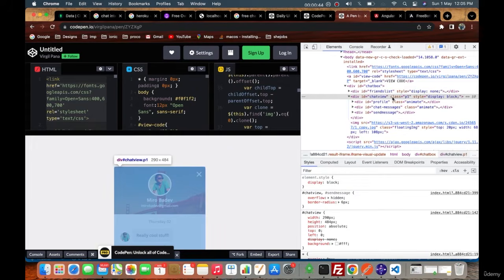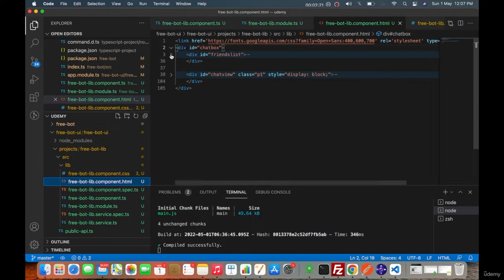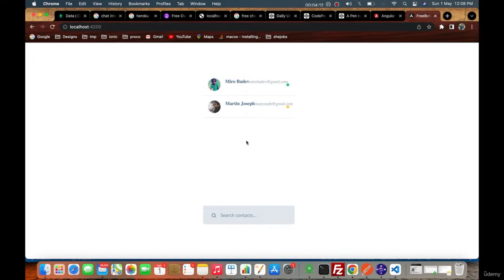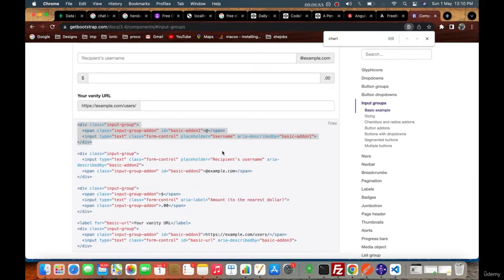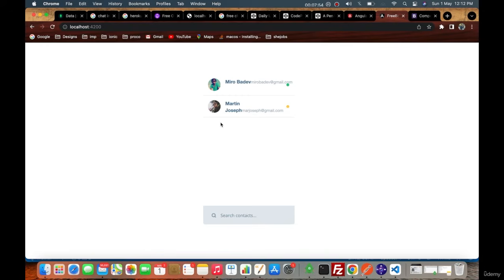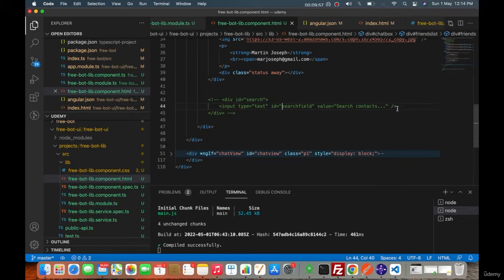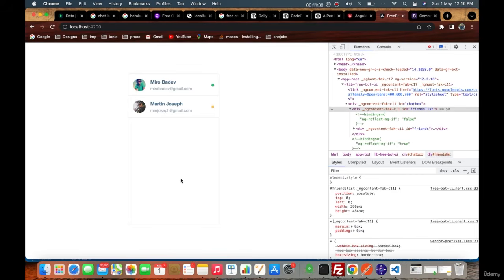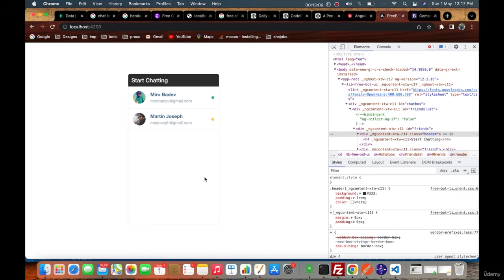#11 🔶 ChatBot UI functionality Implementation 🔶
chat application development